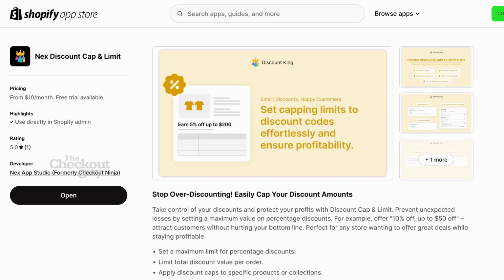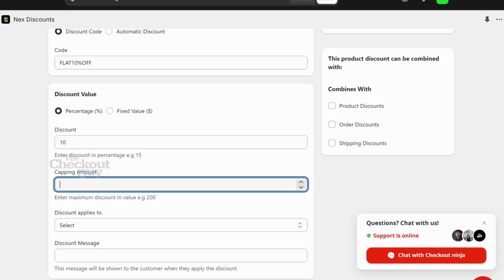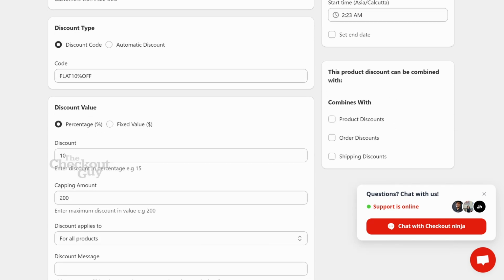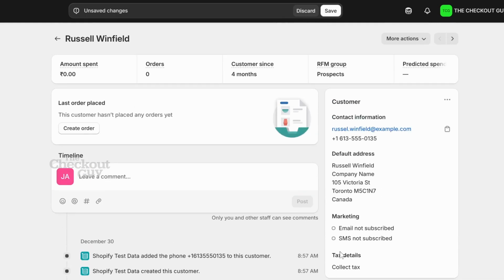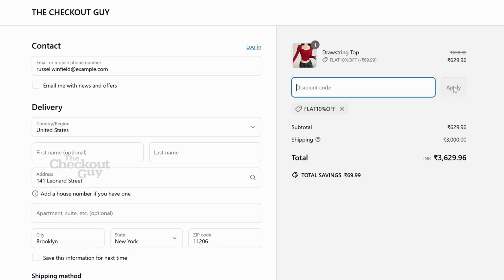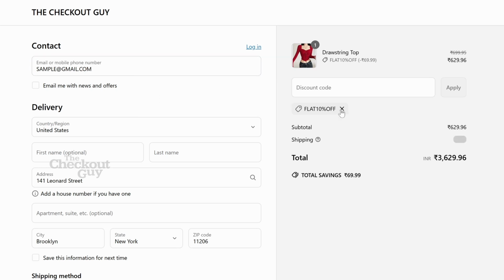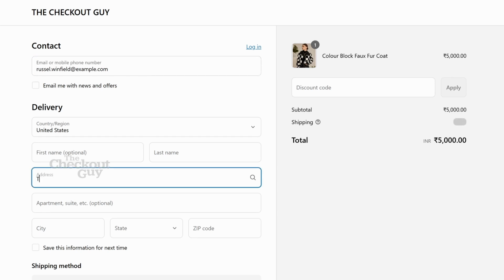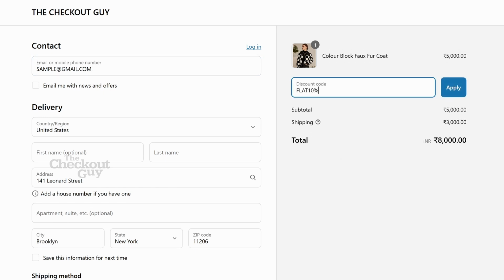Reward Loyal Customers with 10% Off (Max $200) in Shopify | 2025 Easy Tutorial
Boost customer retention with loyalty rewards! 💙
In this Shopify 2025 tutorial, learn how to offer a 10% discount up to ₹200 only for loyal customers using the Nex Discount Cap & Limit App.

✅ Keep discount value capped to protect margins
✅ Set up advanced rules for loyal customer groups
✅ Works without coding

00:00 - Introduction
00:12 - Why Reward Loyal Customers
00:28 - Open Nex Discount Cap & Limit App
00:50 - Create Loyalty Discount Rule
01:15 - Set 10% Discount with ₹200 Cap
01:40 - Apply Customer Tag or Condition
02:00 - Test Loyalty Discount in Checkout
02:20 - Final Tips